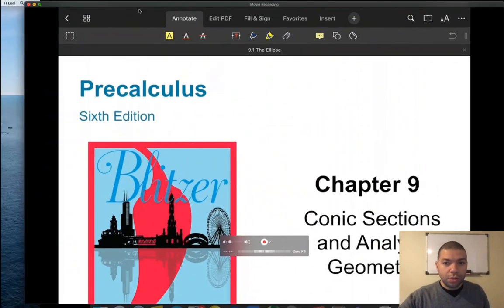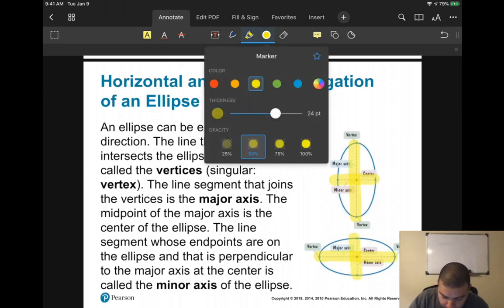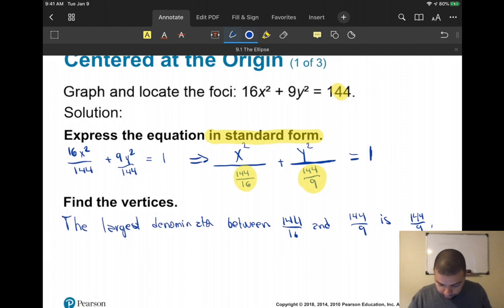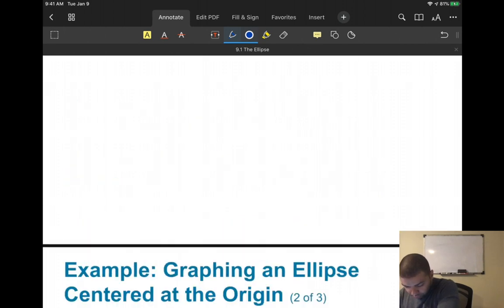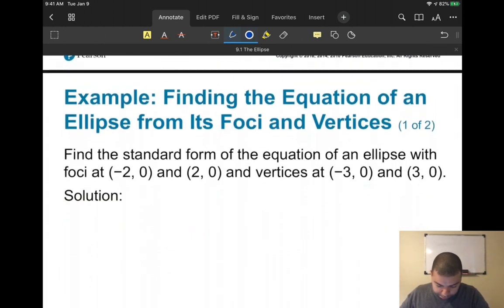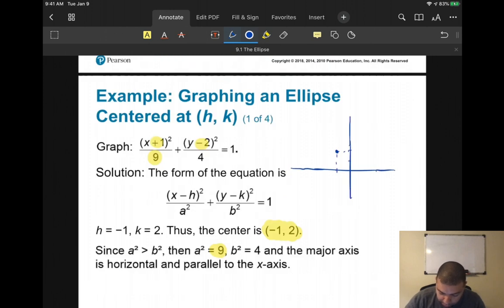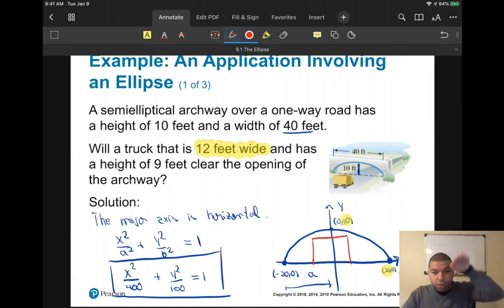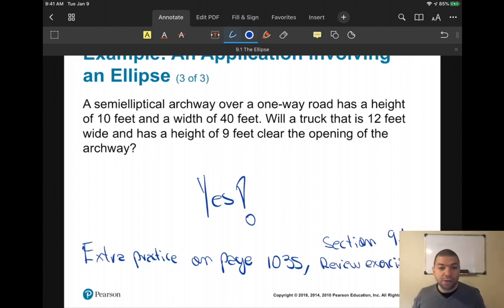9 1 The Ellipse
In this video I talk about ellipses and their main properties, following Bob Blitzer's Precalculus book.